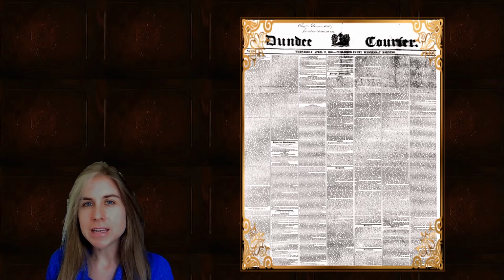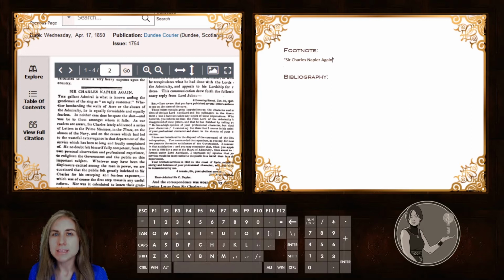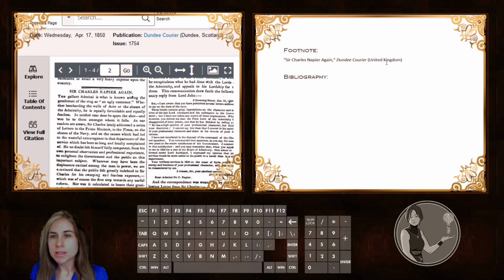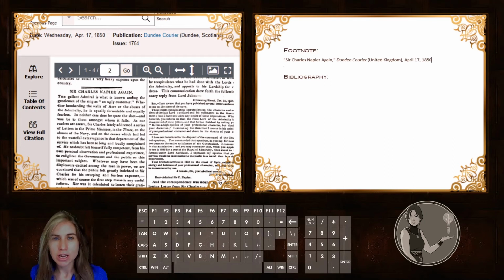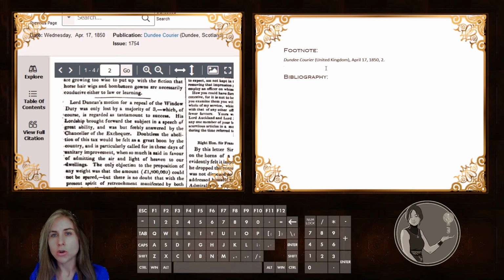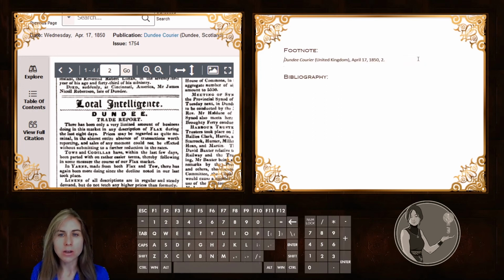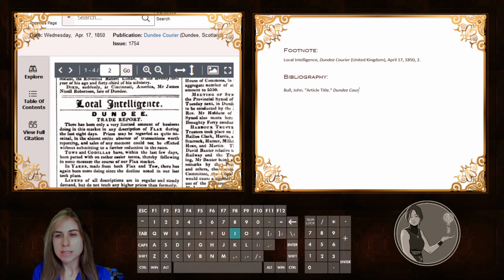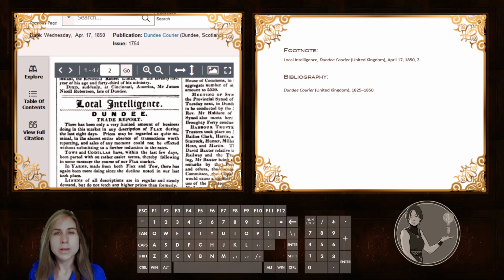How to Cite a Historical (Pre-1900) Newspaper Article | Chicago-Style Referencing for History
In this video, I show you how to create a footnote and bibliography entry for a historical newspaper, such as those without headings, b- lines or section headings published before 1900. I provide you with everything you need for inclusion in your historical essays, including where to find the information you need and how to style it according to the Chicago Manual of Style (Chicago-Style References).